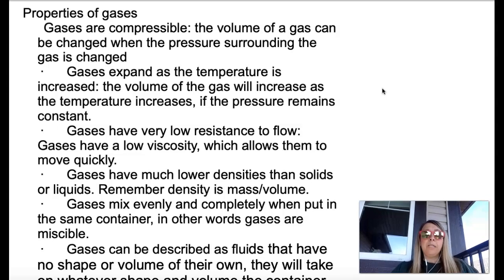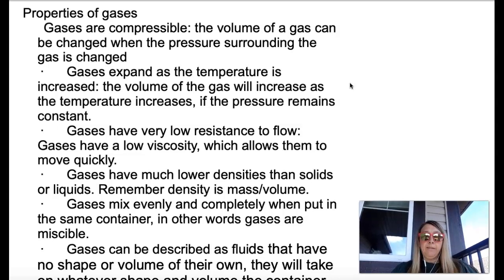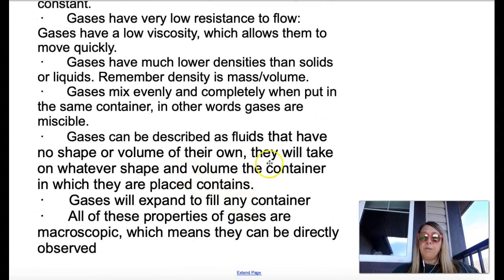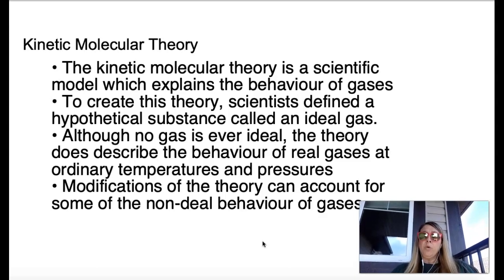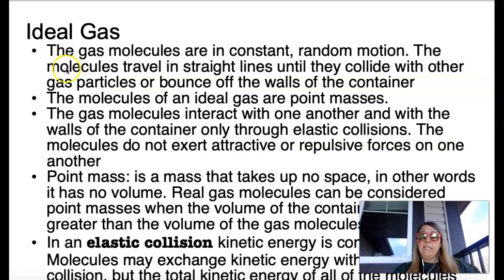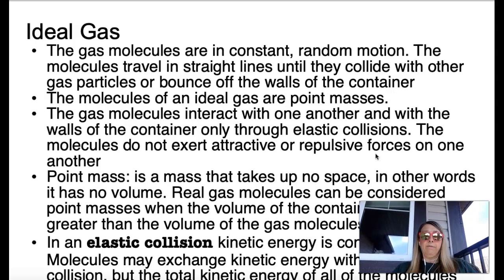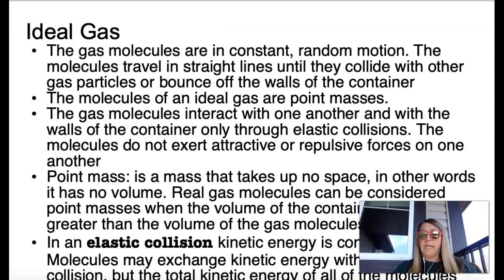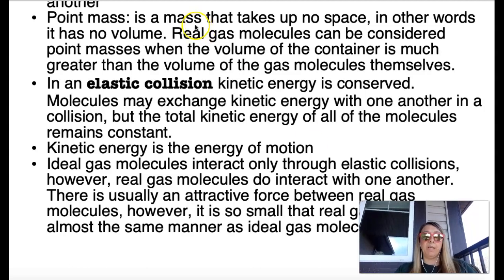Introduction to Gases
This video introduces you to gases and the KMT.